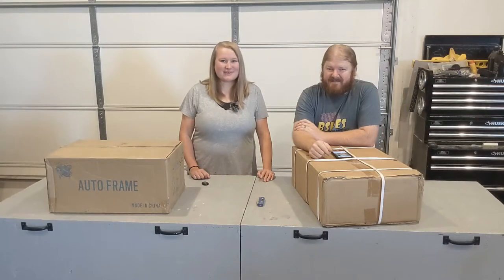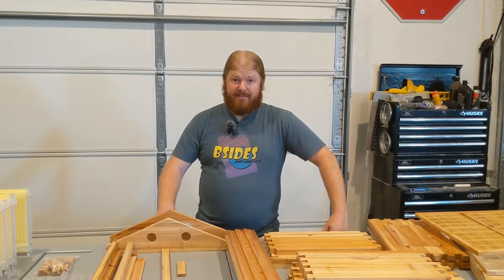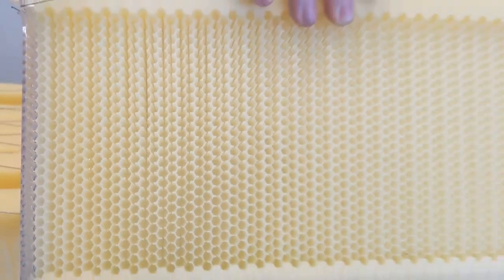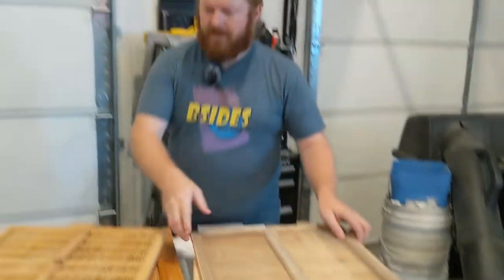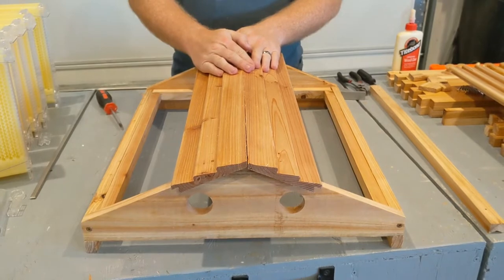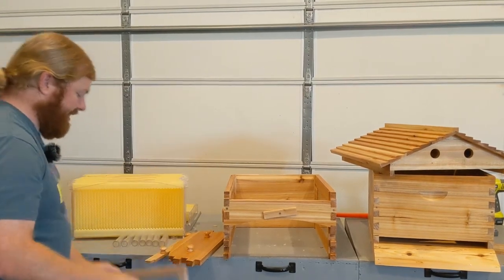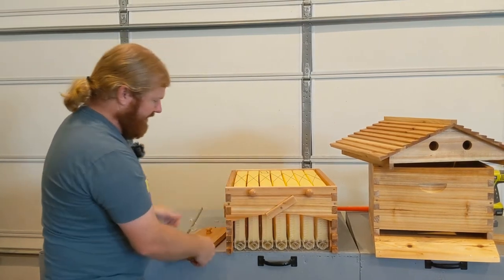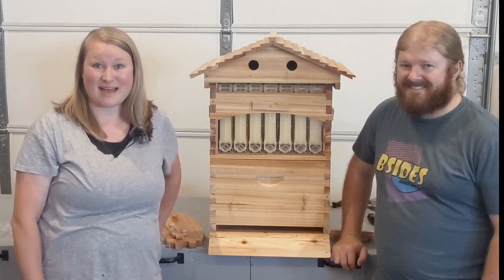How To Set Up A Knock Off FLOW BEEHIVE!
Apparently when we were "thinking" about getting bees that meant that we were actually going to get bees. So here we are building our first beehive. Watch as we set up this awesome bee box and tell you what we know about all the parts!

To see some of my everyday happenings follow me on

Etsy store :